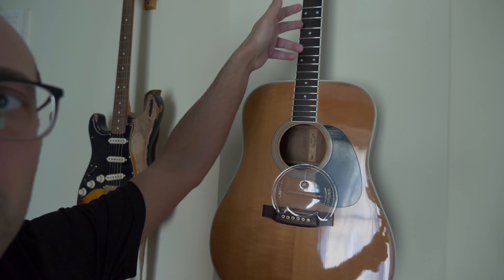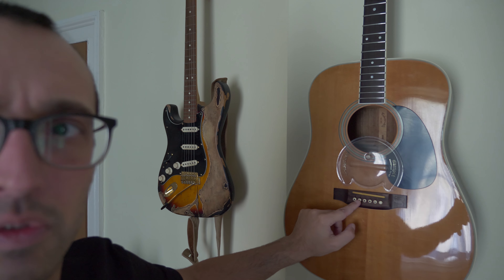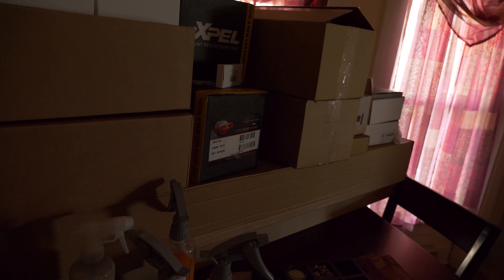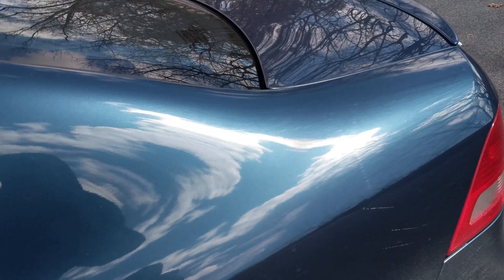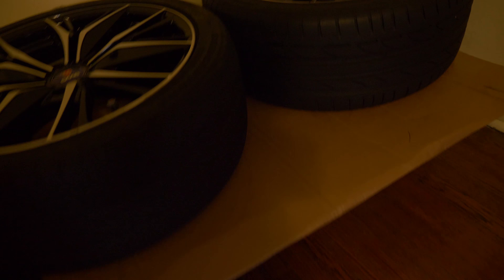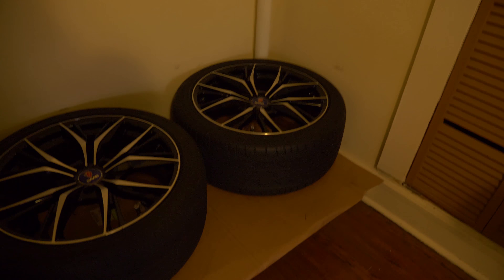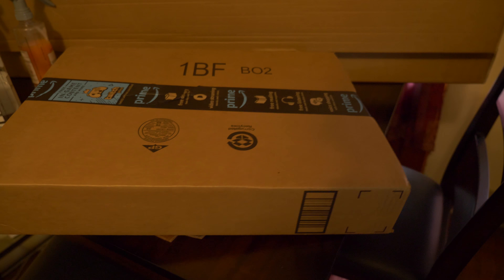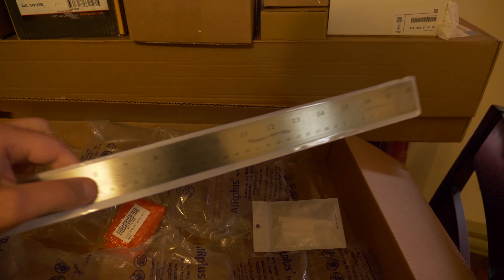BMW M2 Delivery Update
Giving you guys an update on my BMW M2 delivery, also follow me for a quick jog, a talk of work I'm doing my guitar, and other shanianigins.